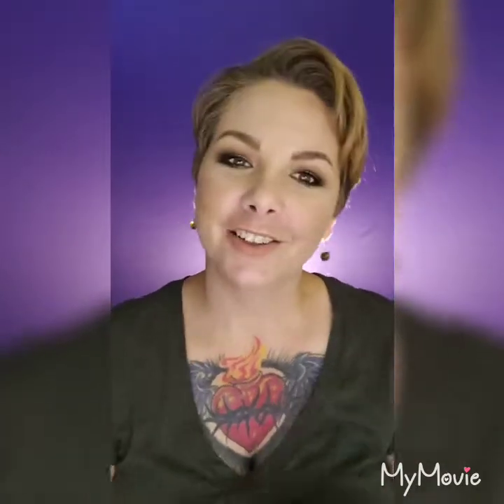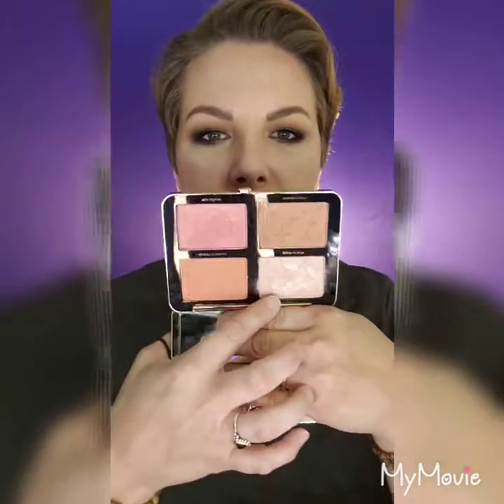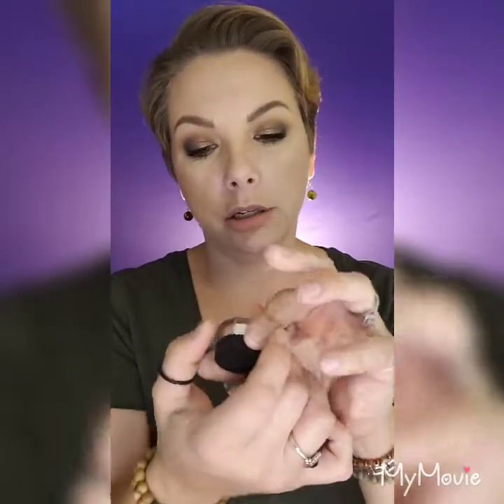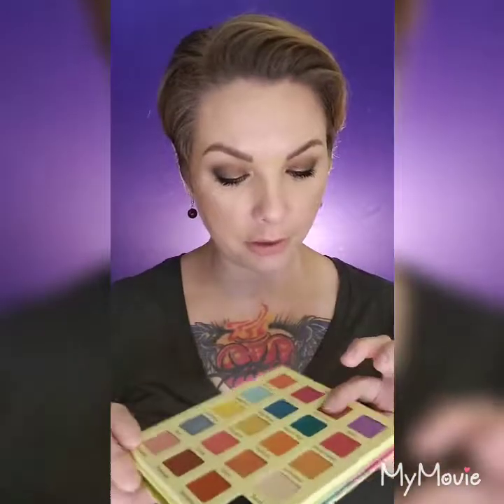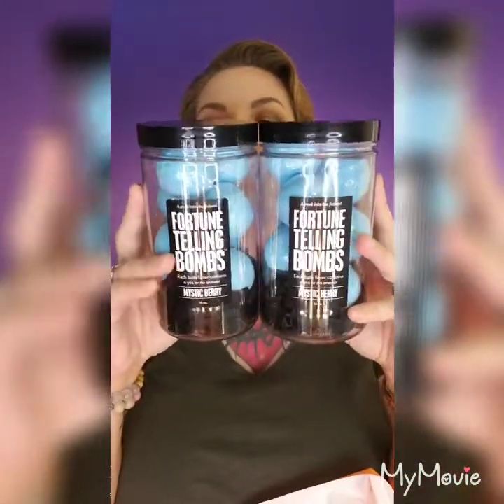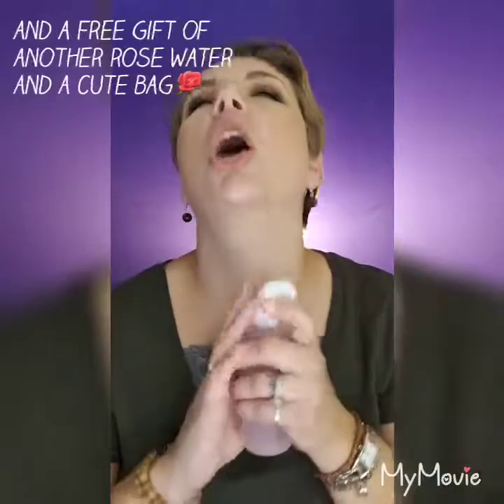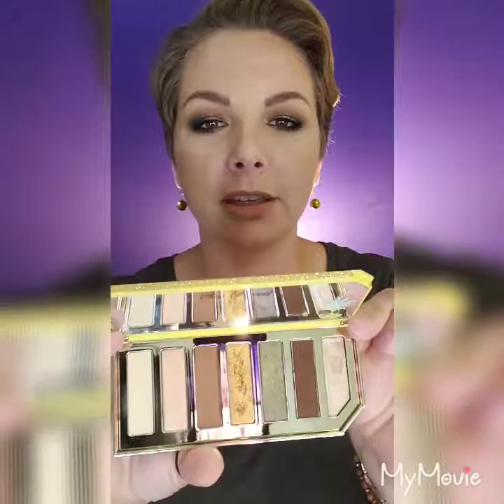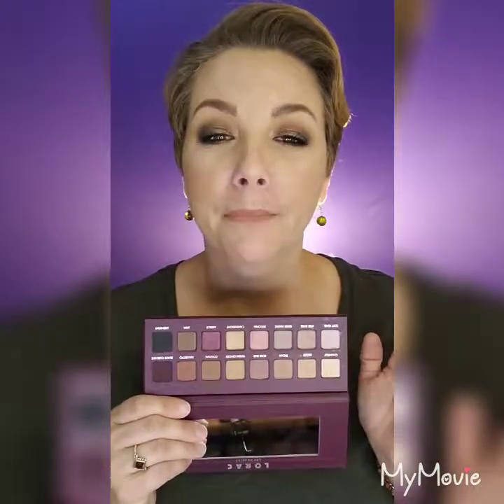HUGE HAUL SEPHORA | ULTA | DOSE OF COLORS | JEFFREE STARR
Hey ya'll thanks for clicking on today's video hope you love it the most.

Let's be social media fam
Facebook Jennifer Cahill, Jenn's Beauty Room, Jenn's 5$Thing, Juggernauts and Maggie's Custom Nails and Screws
Instagram @j80cahill and @j&mcustomcrafts

Do good, be good, you are good XOXO- Love Jenn 🤟🔥🤷‍♀️💋